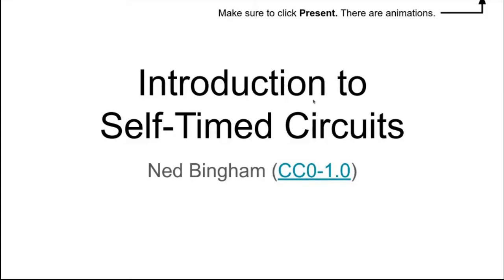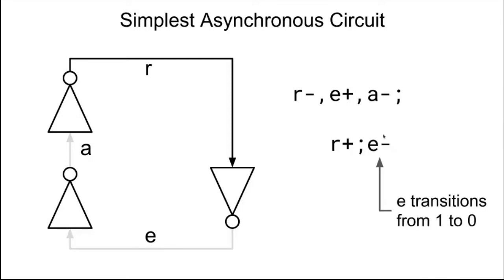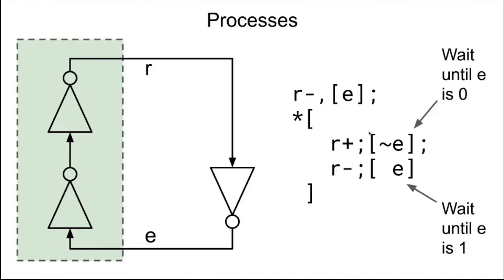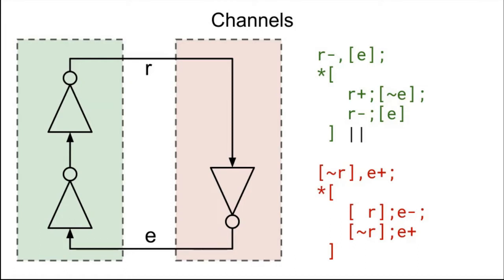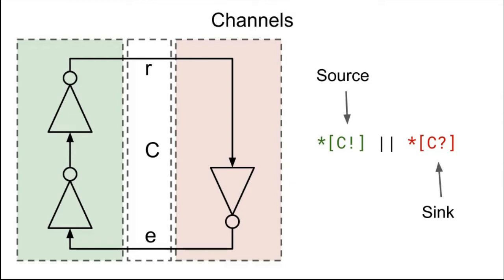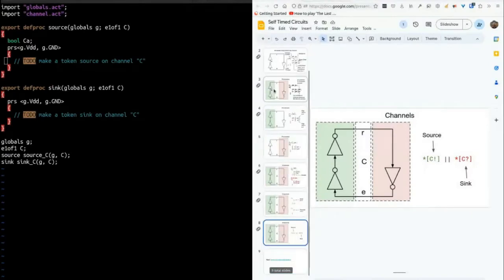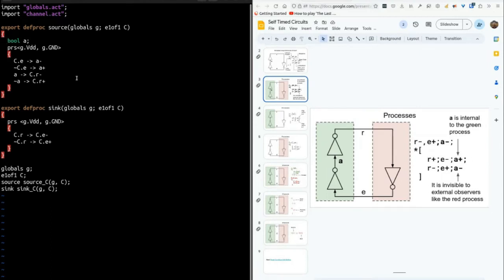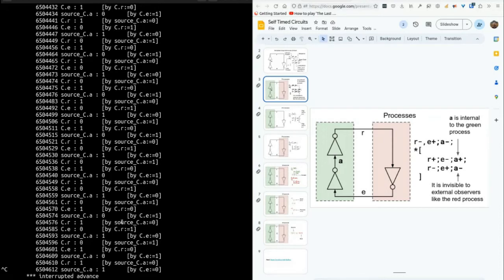Introduction to Self Timed Circuits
The lecture discusses the simplest self-timed circuit, a cycle of three inverters, and then introduces a boolean-level control flow language specification for self-timed circuits called Handshake Expansions (HSE). The circuit is divided into two processes, a source and a sink, which communicate through two wires, the request and enable. The concept of channels is introduced to describe communication between processes, and the circuit is then described using a channel level control flow language called Communicating Hardware Processes (CHP).